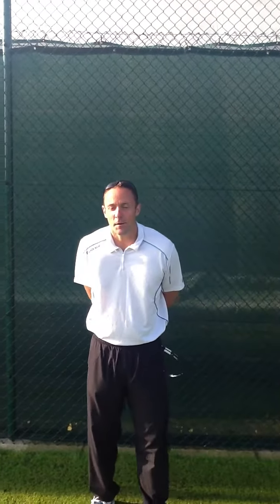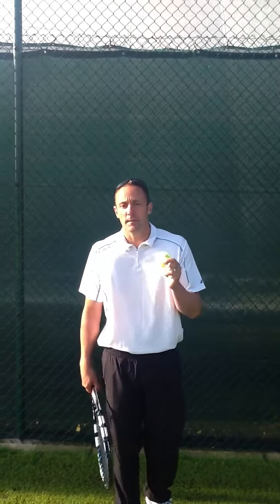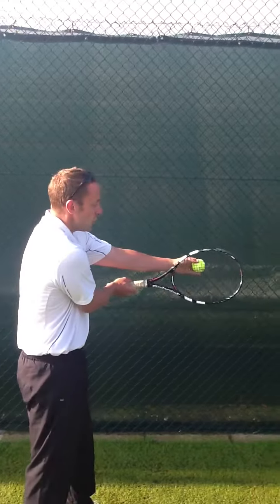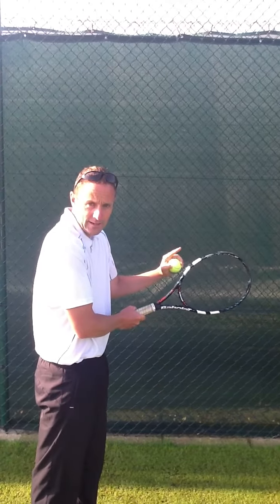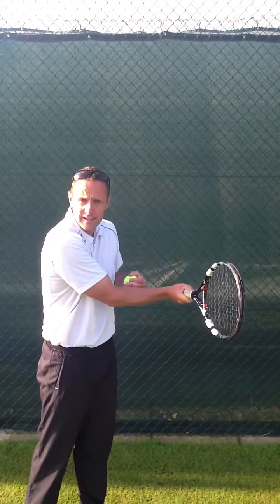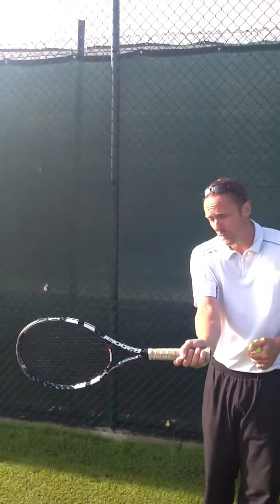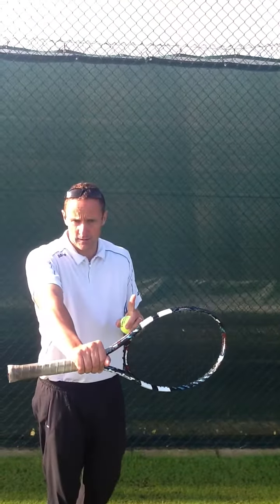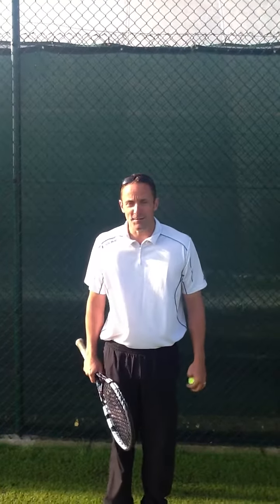Roehampton Club Tennis Tip Of The Week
Danny Sitton, Tennis Director here at Roehampton Club discusses the importance of keeping your eye on the ball